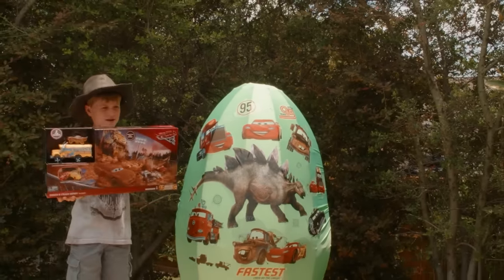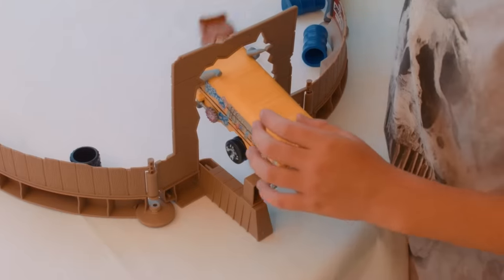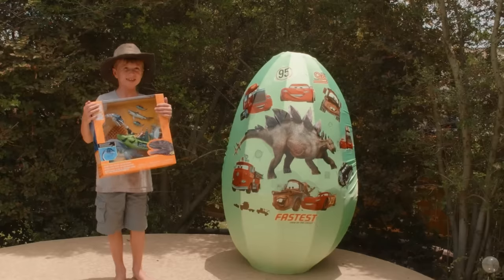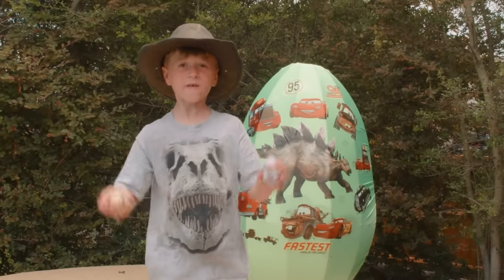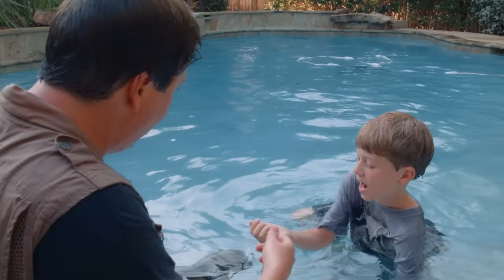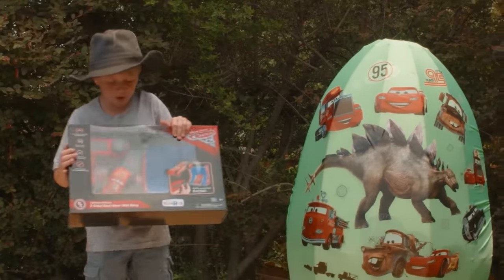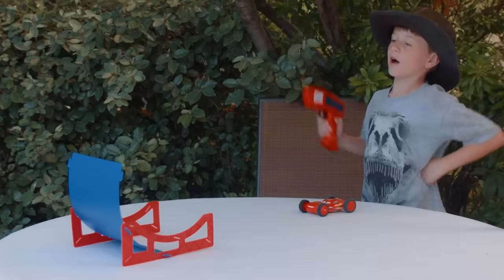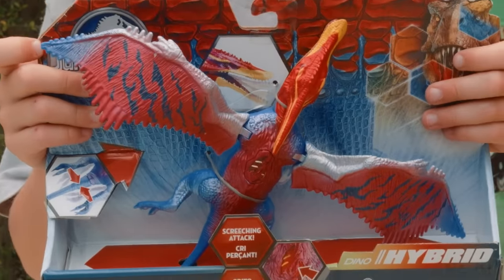GIANT EGG SURPRISE: Cars 3 Edition @TRexRanch | Jurassic TV | Dinosaur Videos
Its a giant egg surprise with Dinosaurs vs Cars 3 toys & the biggest Lightning McQueen car ever! Park Ranger LB and Park Ranger Aaron check out each toy to see which they like better, the Cars 3 toys or the Dinosaur toys.

Moonbug Kids - Jurassic TV
Jurassic TV is home to the very best Dinosaur videos for kids! We have cool dinosaurs, scary dinosaurs, flying dinosaurs, giant dinosaurs and even funny dinosaurs for all your Dino needs! By joining us, you can watch and learn about dinosaurs through fun dinosaur cartoons like My Magic Pet Morphle and awesome live dinosaurs from T-Rex Ranch. We also have fun toy unboxing, surprise opening videos of new dinosaur toys, and much more!

Join us for regular uploads of the very best dinosaur videos, dinosaur cartoons and dinosaur songs for kids - perfect for your dino-loving child!

In this dinosaur compilation, we welcome you to T-Rex Ranch, a park full of all kinds of awesome dinosaurs! Come along on the ultimate playdate with park rangers Aaron and LB and all the other rangers at T-Rex Ranch, looking after all the different dinosaurs in the park. They use dinosaur toys and invent cool gadgets to help them protect and care for the dinosaurs in their park. A favourite of kids aged between 4 and 8 years old, with its imaginative storylines and CGI dinosaurs that entertain while teaching kids about the natural and prehistoric world.

 🎞 EPISODE TIMESTAMPS 🎞

00:00 Giant Egg Surprise with Dinosaurs vs Cars 3 Toys & Lightning McQueen Videos For Kids

12:50 Dinosaurs & Tyson at Jurassic Quest

26:00 Dinosaur Box Fort Escape! Giant T-Rex Nerf Battle & Adventure with Toy Dinosaurs For Kids

39:57 Dinosaurs & Animals for Kids! Giant Dinosaur vs Mystery Pet with Wildlife Animal Adventure Park Zoo

📢 SOCIAL MEDIA 📢